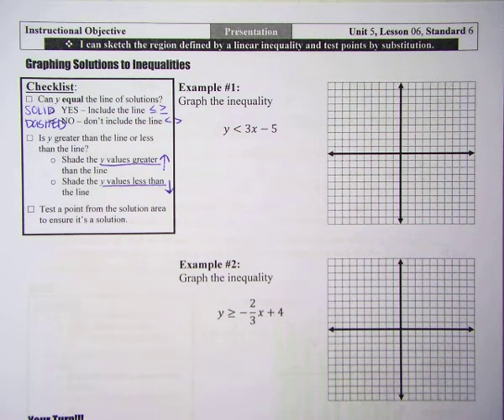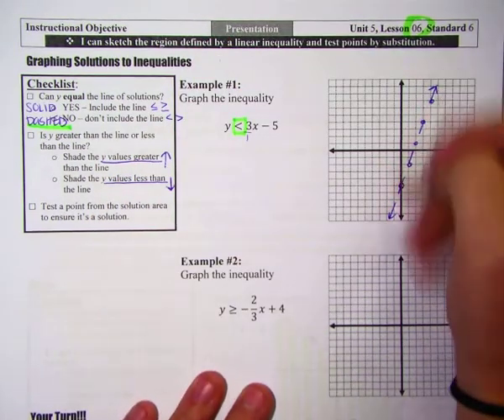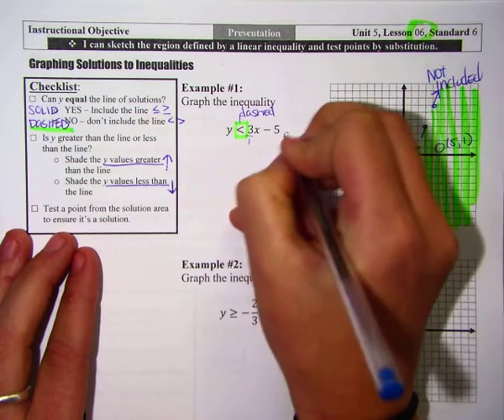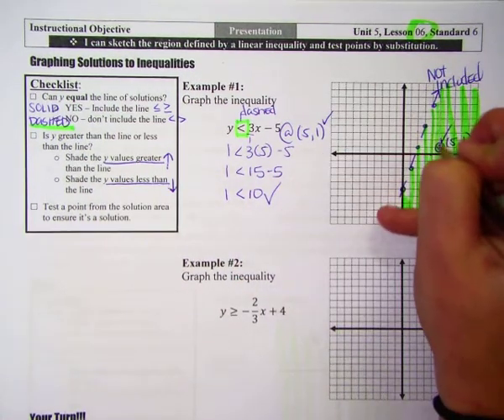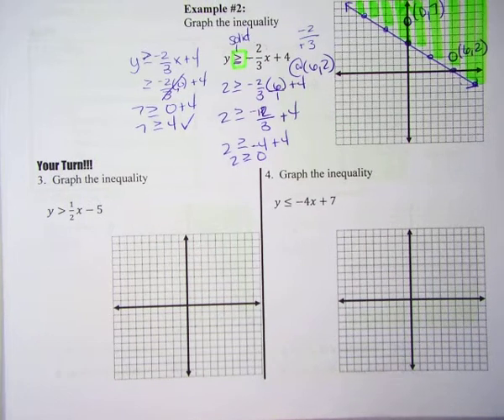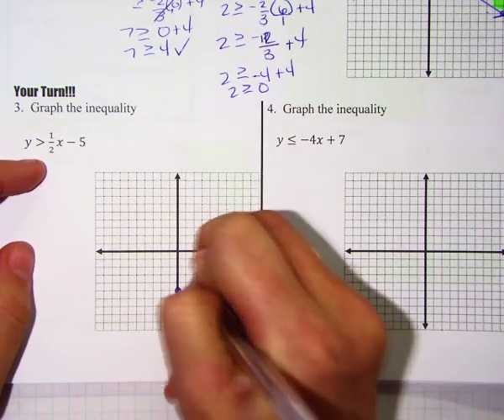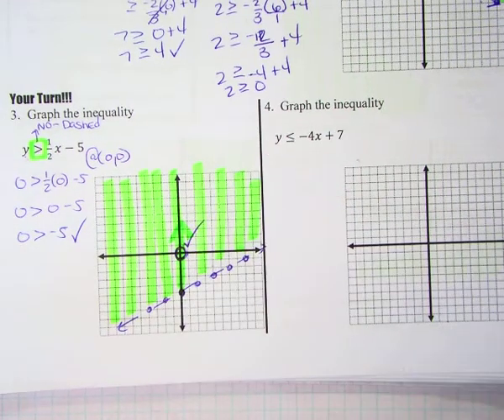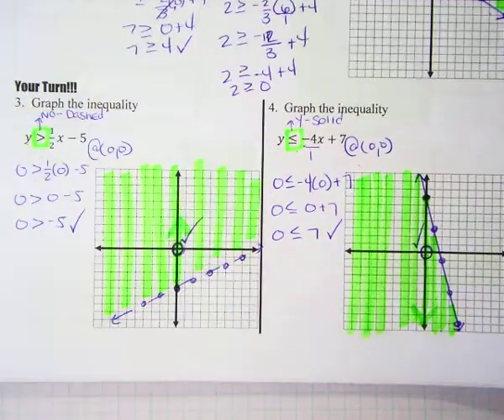Lesson 5 06 Graph Inequalities in Slope Intercept form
Lesson 5.06 - Graph Inequalities in Slope Intercept form.avi